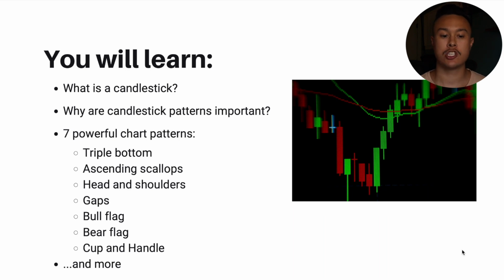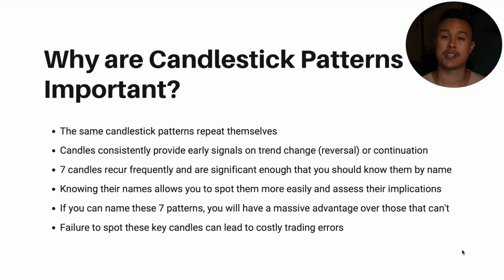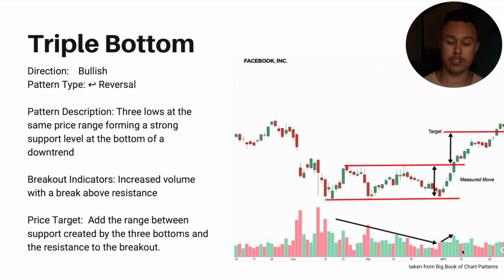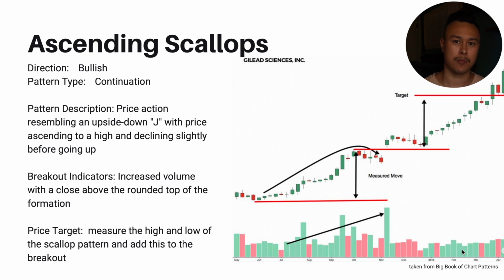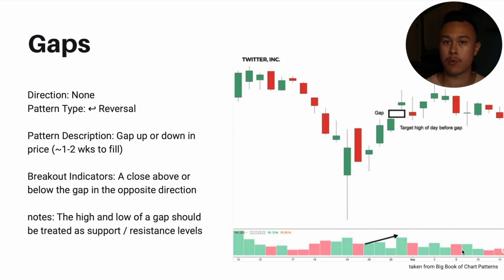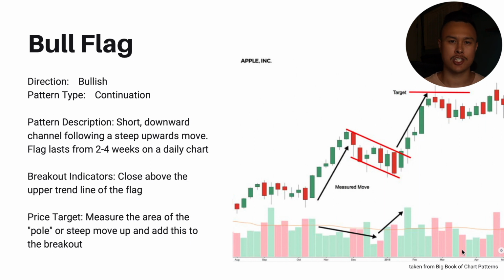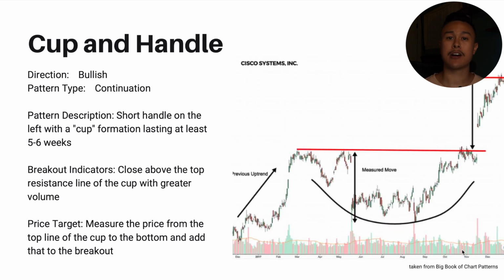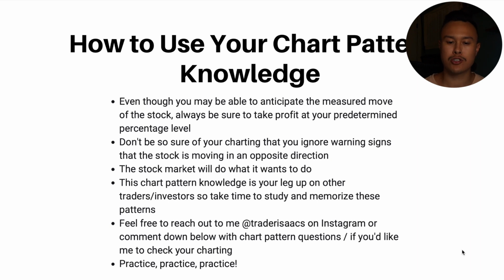Beat the Market with 7 Chart Patterns [Full Beginner Course]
Today I’m giving you my full beginner’s guide on how to use chart patterns. Chart patterns are the language of the market and imagine you are living in a foreign country, and you don’t speak the language. How could you live there if you can’t even say a word? The same thing is true when it comes to trading.

If you know how to read these patterns the right way, you will be able to understand what these patterns tell you about the trajectory of a stock and this is one of the most powerful tools to multiplying your money in the markets.

I will cover 7 of the most recognizable chart patterns and they can be found at the timestamps below:

00:00 Introduction
04:04 Triple Bottom
05:05 Ascending Scallops
06:09 Head and Shoulders
07:30 Gaps
08:45 Bull Flag
10:39 Bear Flag
11:09 Cup and Handle
11:50 How to Use Your Chart Pattern Knowledge

As always, let me know what content you'd like to see in future videos. Look forward to seeing you all next week!